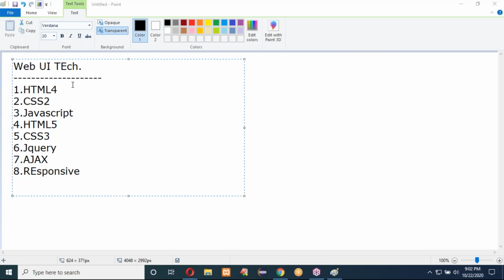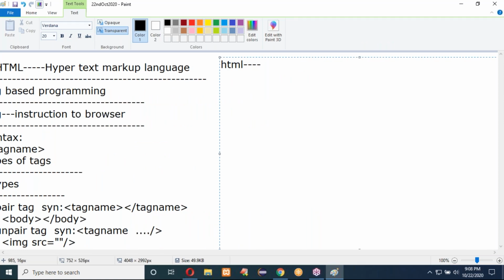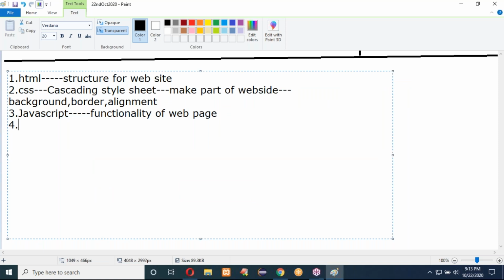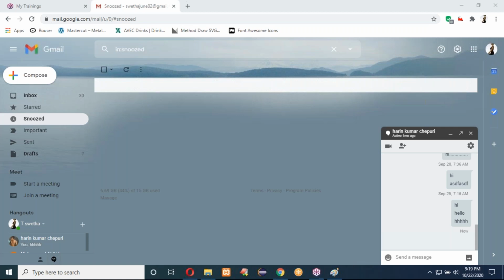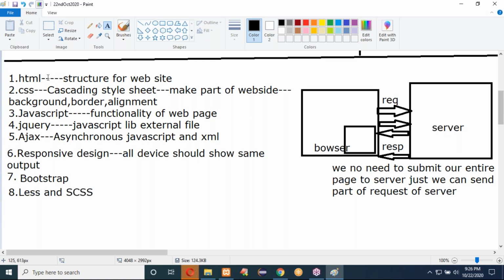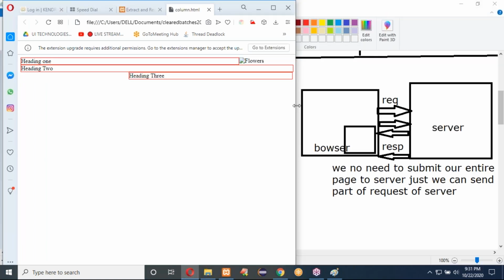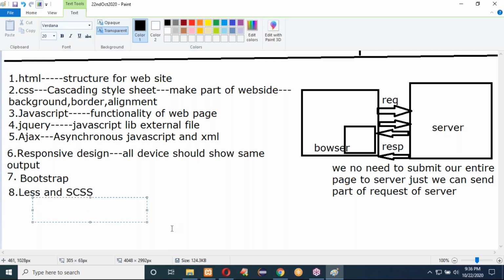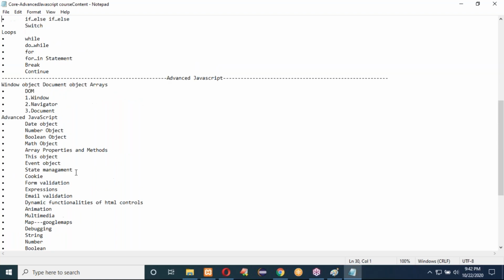UI Technologies tutorials || Demo - 2 || by Mrs. Swetha On 22-10-2020